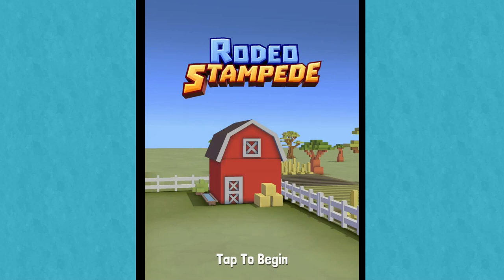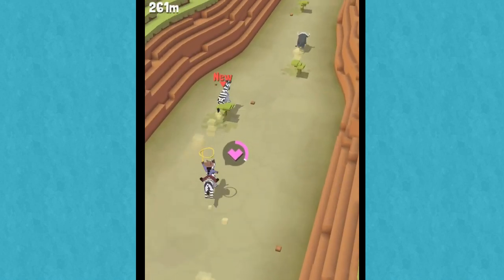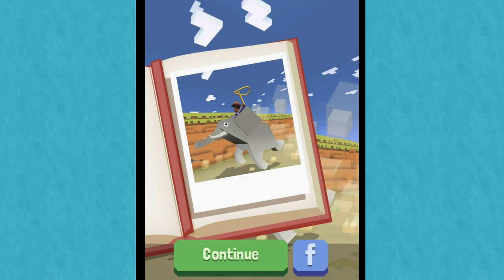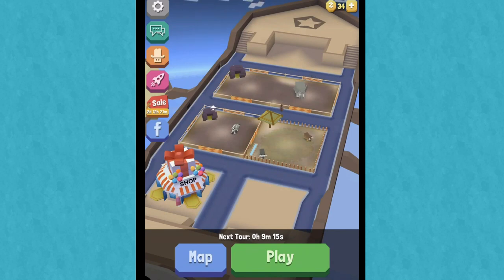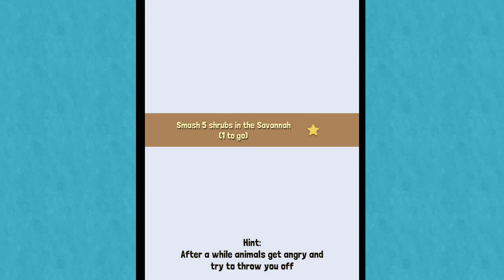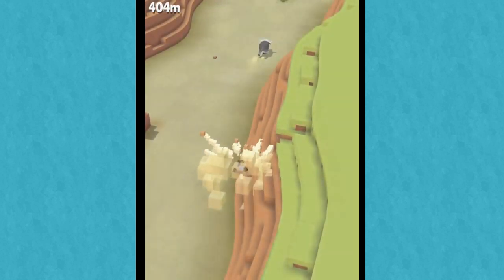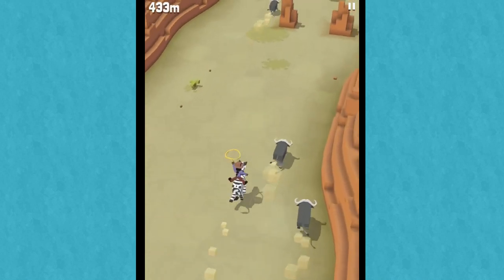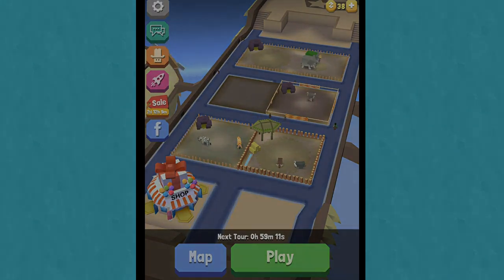Holy Zebras!! Stampede!! 🦓🦓🦓 Rodeo Stampede: Sky Safari Zoo 🌟 APPventures